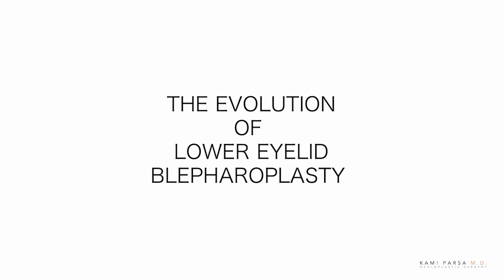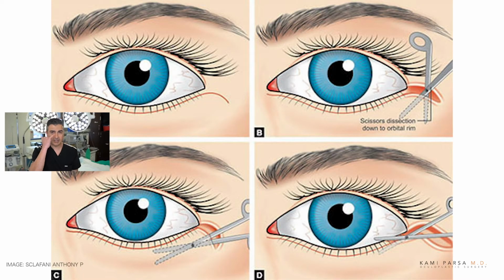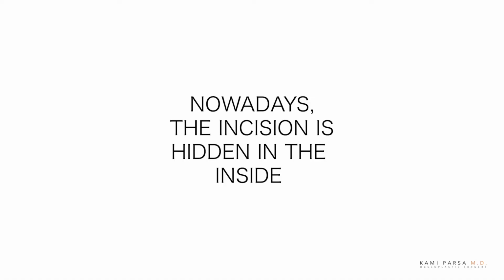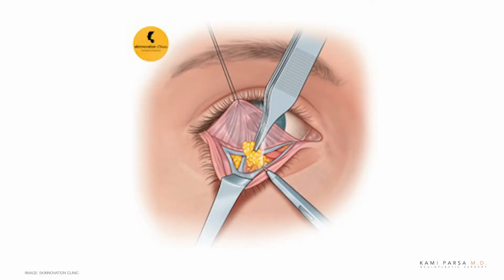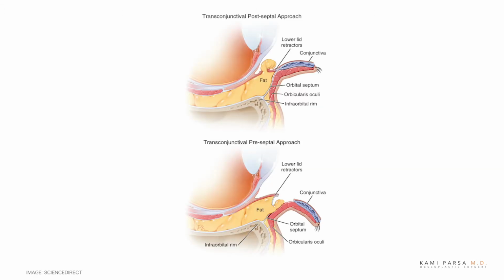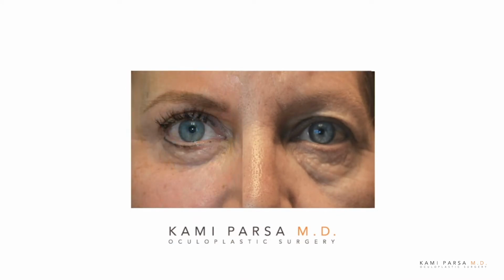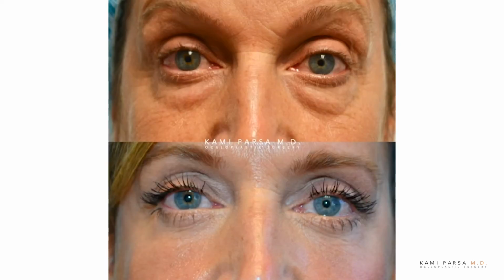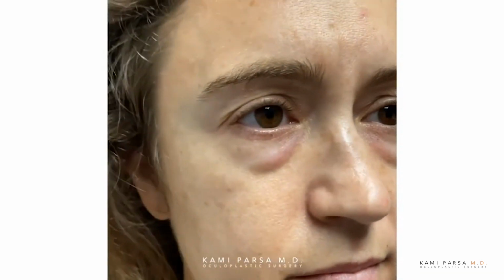Evolution of Lower Eyelid Blepharoplasty: The Trifecta Lift | Kami Parsa Beverly Hills CA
The Evolution of Lower Eyelid Blepharoplasty: The Trifecta Lift

My signature TrifectaLift procedure that leaves patients with natural-looking results has been developed over the course of many, many years. Originally, the purpose of the lower eyelid blepharoplasty was to remove fat from the under-eye via a huge incision made on the outside of the eyelid. As years passed, we learned we can actually hide the incision on the inside of the eyelid. Years later, we learned that removing too much fat from the under-eye causes hollowness in the long run.

The Trifecta lift is a surgical procedure that I have created to target the three aspects of lower eyelid aging. This technique addresses the three aspects of lower eyelid rejuvenation.

• Lower eyelid bags: a customized lower eyelid blepharoplasty is performed through the inside of the eyelids with no visible scars outside. The herniated fat pads are then repositioned to a different degree as needed to create a smooth transition of the tear troughs.
• Skin: a resurfacing or a tightening procedure is performed as needed to reduce fine lines. It must be noted that dynamic wrinkles which appear when we smile giving rise to crow's feet will still be there and treatments with neurotoxins are one of the best and simplest ways to address those issues.
• Volume loss: I find this is one of the most important aspects of lower eyelid rejuvenation that usually gets neglected because we’re so focused on the “eyebags”. For me, the best surgical way to re-volumize the midface is to use the patient’s own fat.

This is a highly technical procedure, and the goal is to create a natural feel to the midface without making someone look overinflated. Over the past 17 years, I’ve performed thousands of these procedures, and I find that re-volumizing the midface is one of the most essential components of the Trifecta lift technique which gives natural, long-lasting results.

Kami Parsa, M.D.